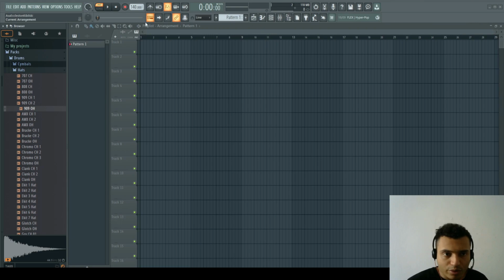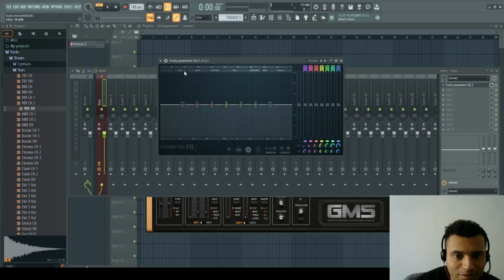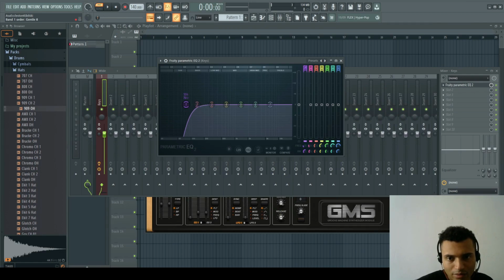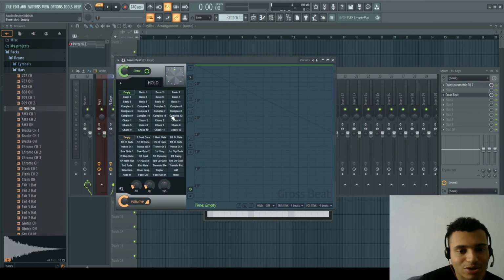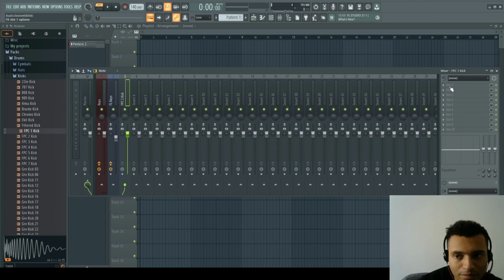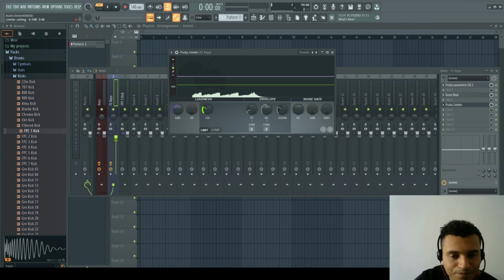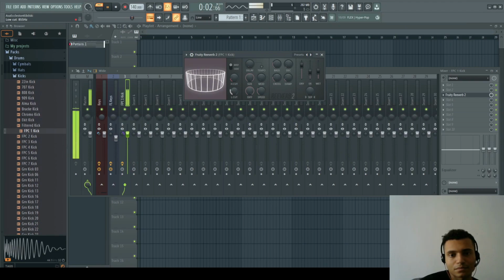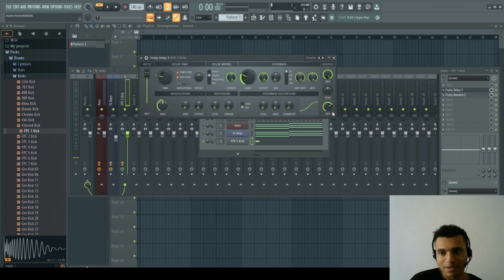FL Studio 21 Beginners Guide: 4.2 Applying EQ, Compression & Other Effects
In this video you will learn how to add the most common and necessary effects to your sounds such as equalization, reverb, delay and more!

Don't forget to leave a rating and comment!

Find my FL Studio 20/21 course for beginners and intermediate producers here. An FLP of my track "MGR 7TH - Long Journey" is included as well!